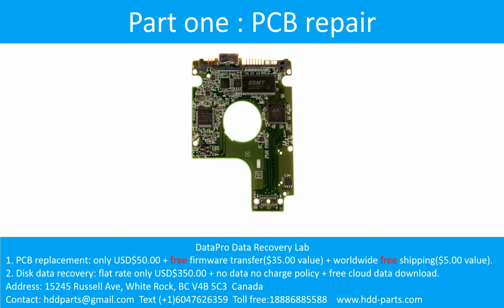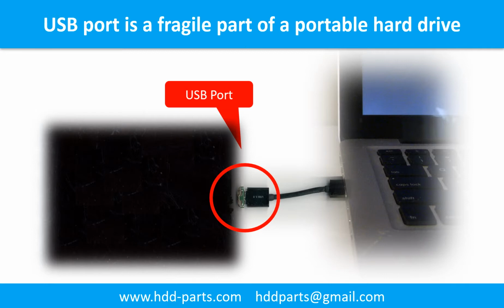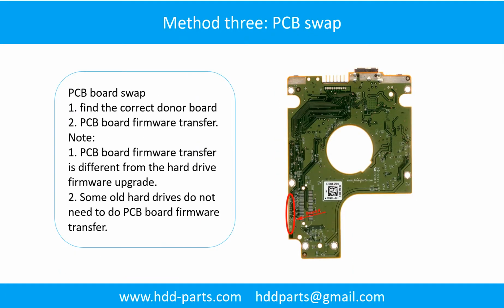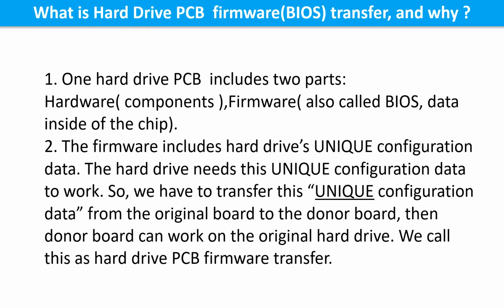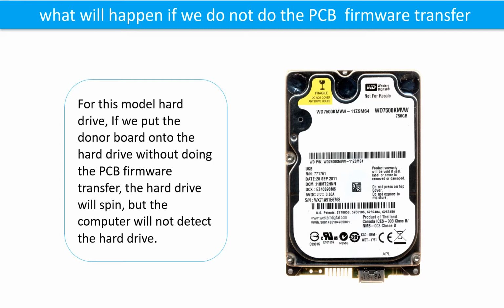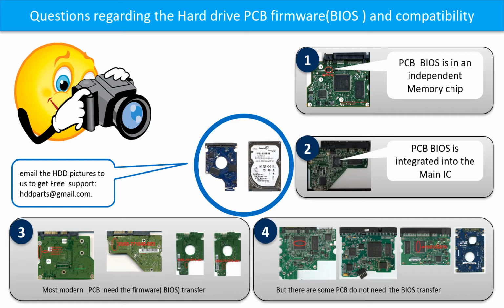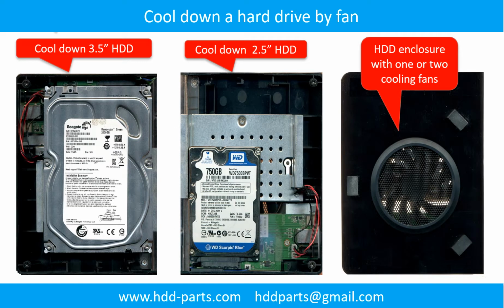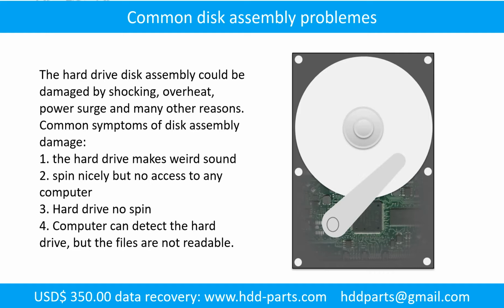WD My Passport WD7500KMVW WD10TMVW WD20NPVX WD5000BMVW 2060 771761 001 repair data recovery